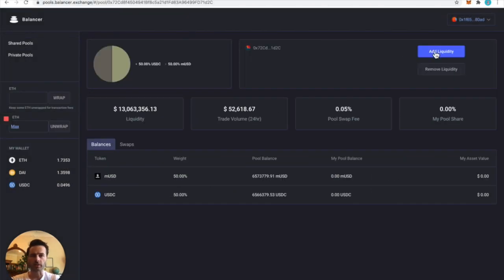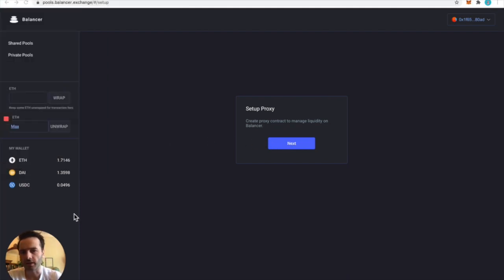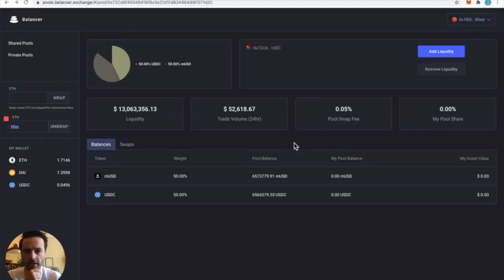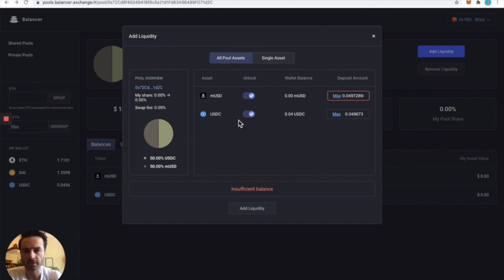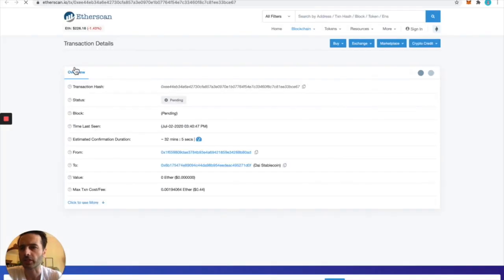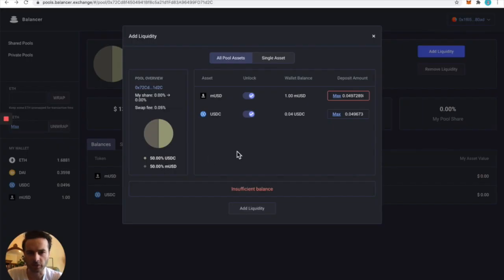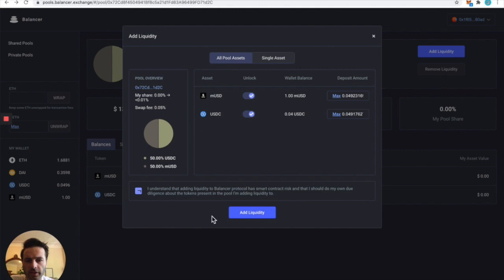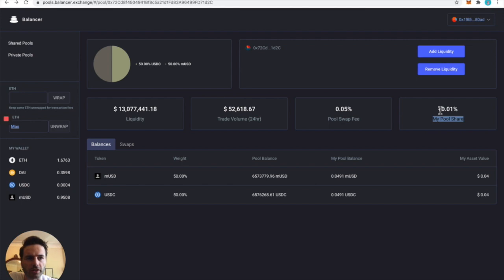Adding Liquidity to Balancer, Quick Tutorial and Review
This video is about Adding Liquidity to Balancer. In it, I provide a super quick walk-through tutorial and a few points of feedback on the product itself.